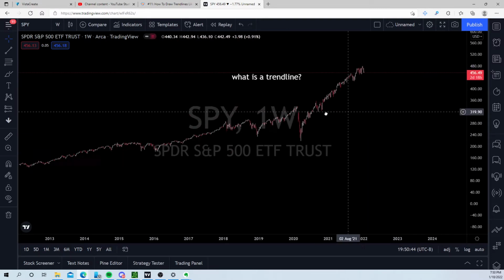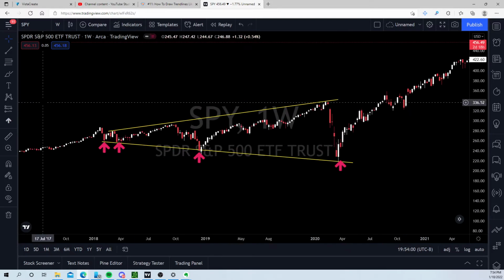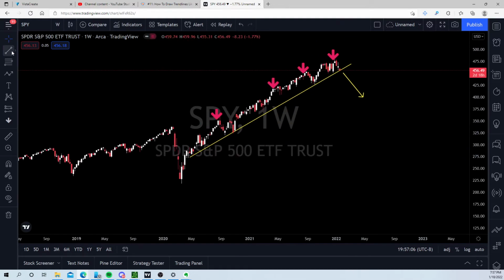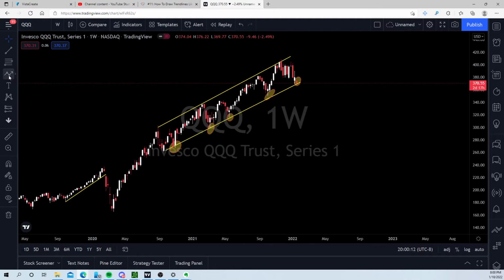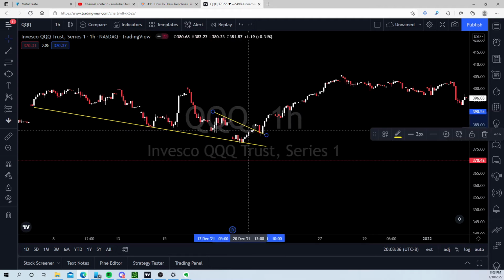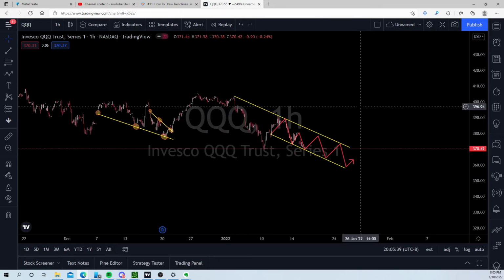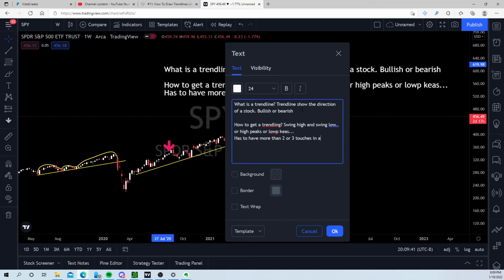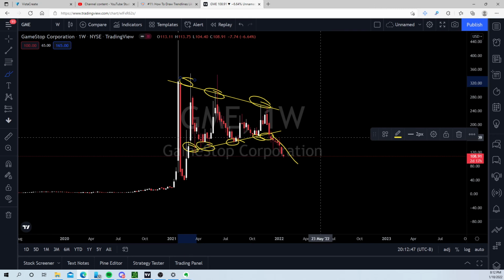How to find a trendline using no indicators! (What is a trendline) Beginner Strategy!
Finding a trendline in from bigger timeframes to allow you a bigger visual of a stock. If its bearish or bullish. Examples of how to find trends and channels.